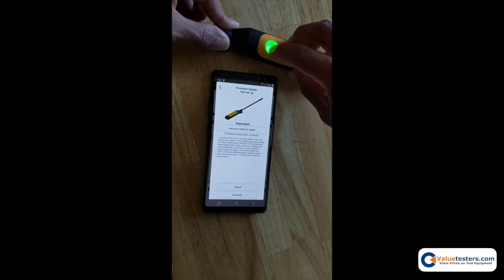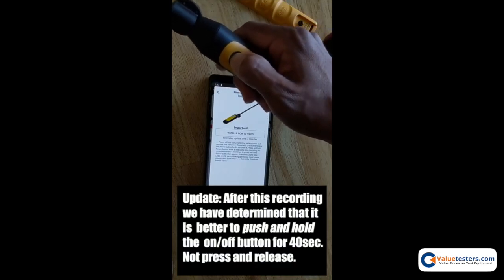How to Update Firmware on Fieldpiece JL3 Wireless Probes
In this video you'll learn how to update successfully Firmware on Fieldpiece JL3 Wireless Probes. There are two models of piece JL3 Wireless Probes: Fieldpiece JL3KR4 Job Link Probes Charge Kit, and Fieldpiece JL3KH6 Job Link Probes Charge and Air Kit. Find out more, shop, and get a deal on Fieldpiece Job Link Probes

Fieldpiece JL3KR4  quickly check system charge, and features wireless range of 350' plus.

Key Features:

1)Directly connects to mobile device with Job Link System App
2) Fast accurate temps with new Rapid Rail technology
3) Pressures auto calibrate at any elevation
4) Great for critically charged systems
5) A2L - compatible

Fieldpiece JL3KH6 is powerful, long range and easy to use,  and features wireless range of 350' plus.

Key Features:

1) Directly connects to mobile device with Job Link System App
2) Fast accurate temps with new Rapid Rail technology
3) Pressures auto calibrate at any elevation
4) Configurable psychrometers with flexible probe and sliding magnet
5) A2L - compatible

If you are looking for more Fieldpiece HVAC Tools at Low Prices,